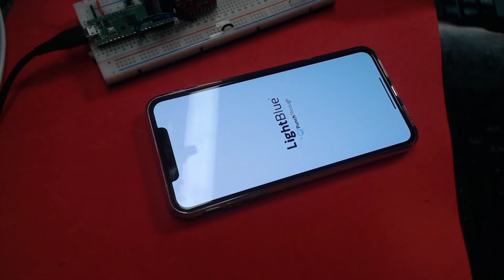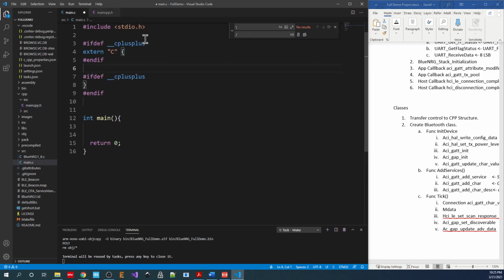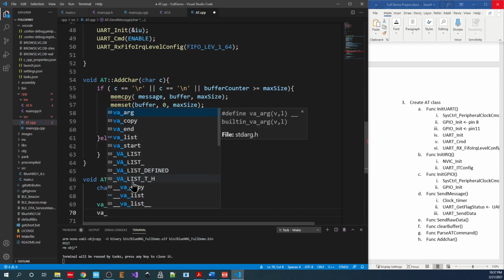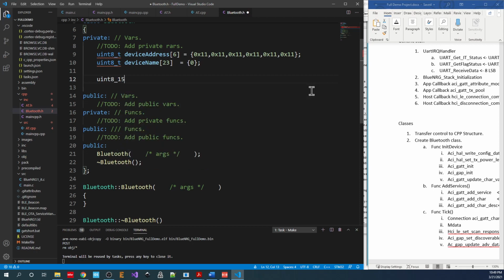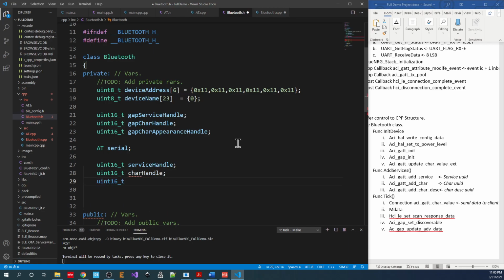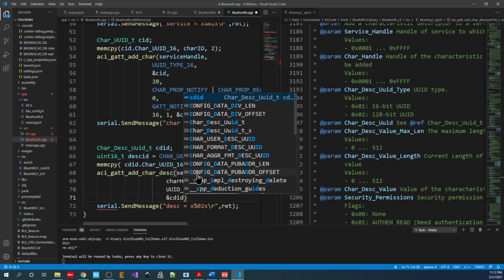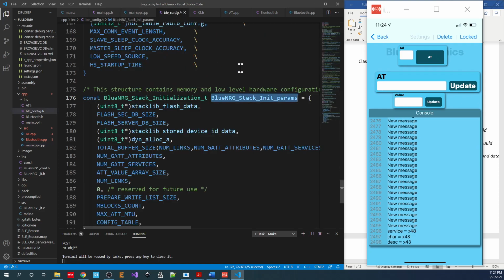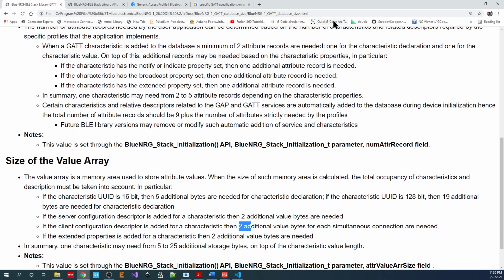EMB1061/MXCHIP/BlueNRG Full Programming Demo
Have a question, come join?

Demo demonstrating how to Advertise, add Services, characteristics, descriptors.

on the next video we will complete the demo by adding code to make it functional.

BlueNRG-1 Demo: Demo interface similar to HM-11

 Client interface.
1. One interface.
a. Advertises Manufacturing data with full device name and service ID.
b. 20 byte characteristic for data between a client and UART connected host.
i. user and client descriptors.
ii. All data is passed through to UART.
c. 20 byte characteristic for commands.
i. User descriptor
ii. All data is evaluated after \r or \n or length of 100 for supported commands.
iii. Data is not visible to UART.

2. Client Commands.
a. P3:ON\r
i. Sets GPIO_Pin_3
b. P3:OFF\r
i. Resets GPIO_Pin_3

Uart interface.

1. All UART data is sent to client if connected.
2. Host supported AT commands.
a. AT:NAME?\r
i. Queries current device name.
b. AT:NAME:NewName\r
i. Assigns new name to device.
c. AT:CONNECTED?\r
i. Queries connection status.
d. AT:P3?\r
i. Queries GPIO_Pin_3.
e.  AT:P3:0N\r
i. Sets GPIO_Pin_3.
f. AT:P3:OFF\r
i. Resets GPIO_Pin_3.